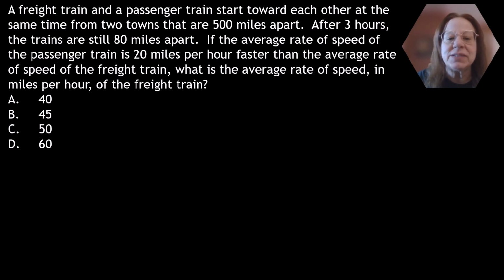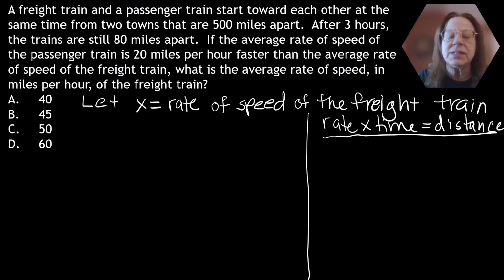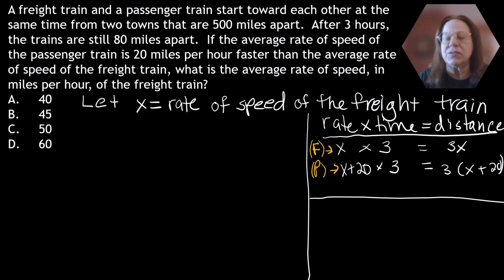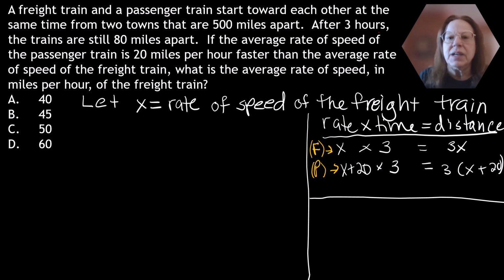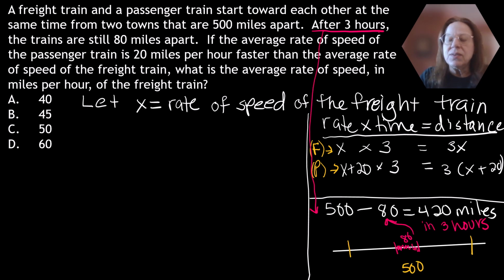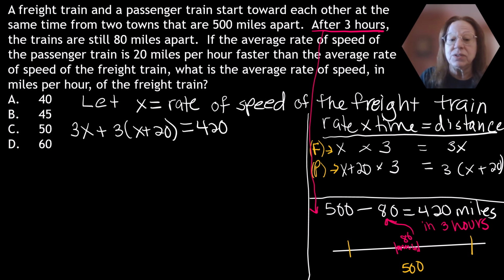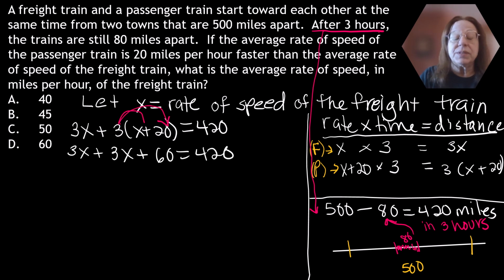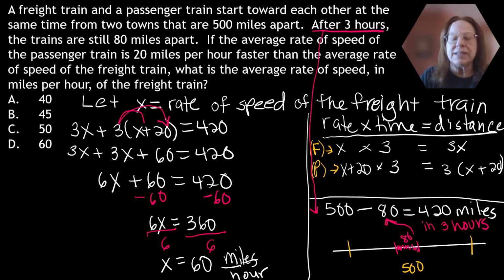SAT Algebra 228 8